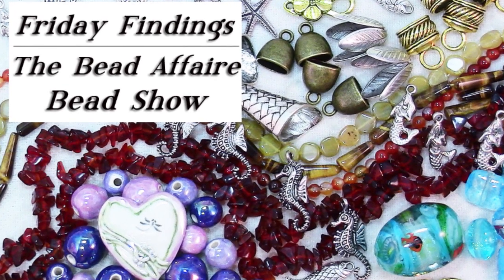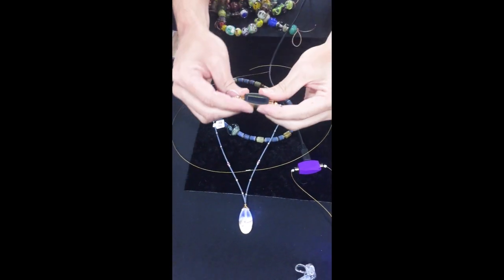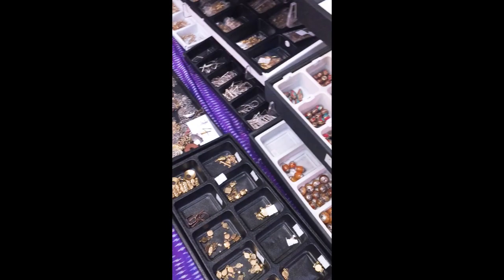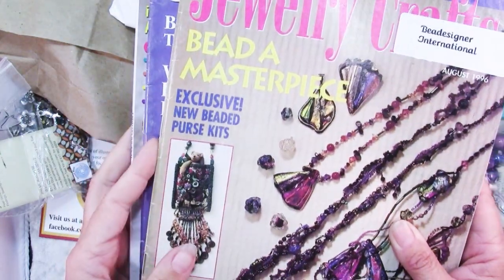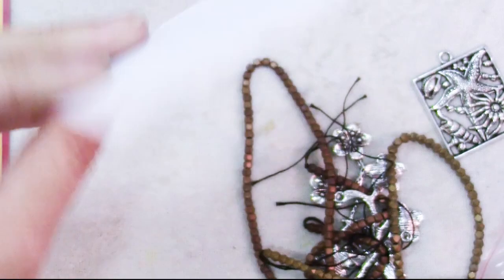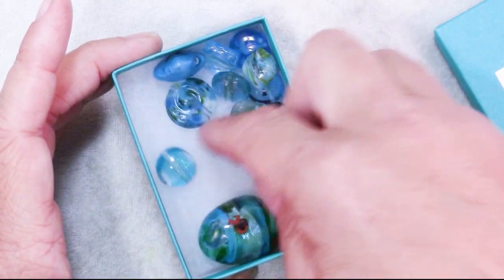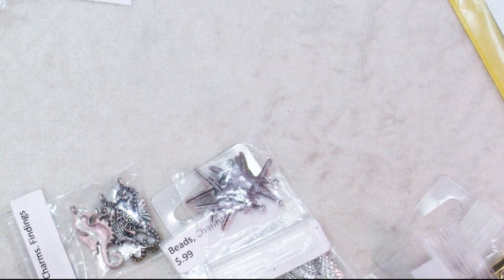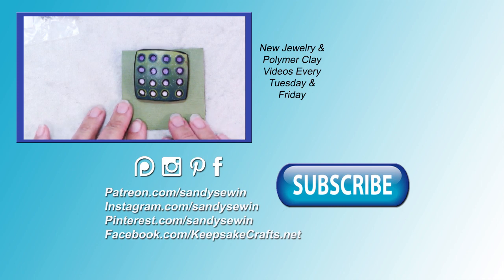A Day at the Bead & Jewelry Show-A Bead Affaire in Watertown MA-Friday Findings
Last weekend I attended a bead show, what fun! Take a tour of just a few of the inspiring treasures to be seen there. At the end I’ll show my haul!